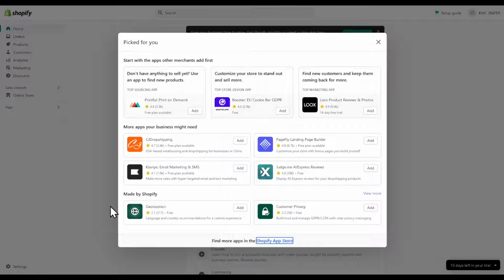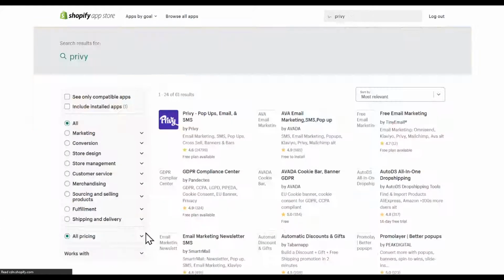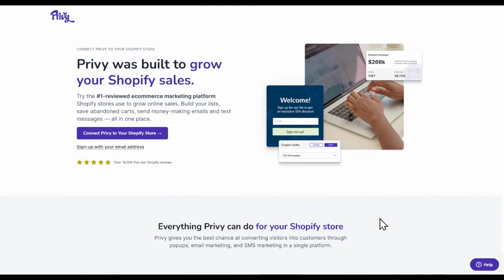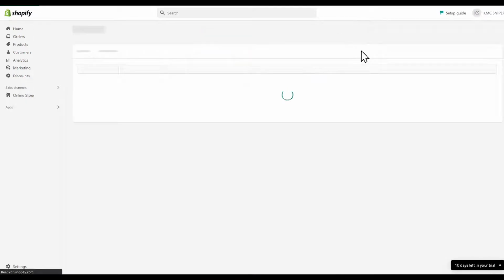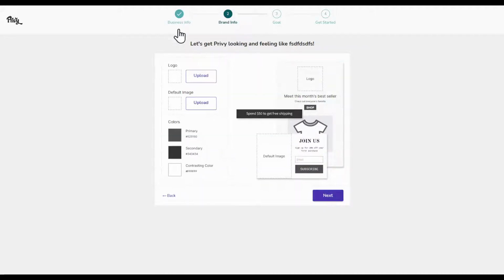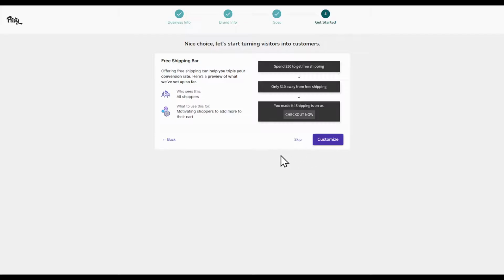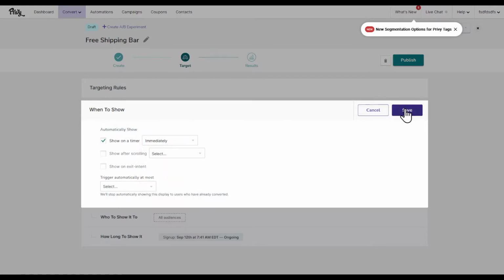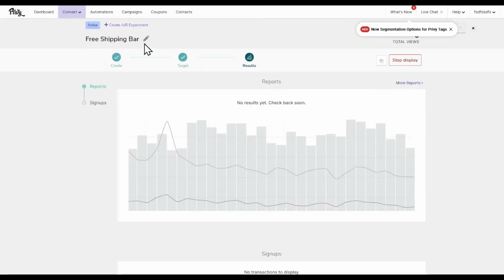How To Set Up Privy On Shopify Tutorial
Today I show how to set up privy on shopify tutorial,privy shopify,privy shopify app,privy shopify app review,shopify tutorial,privy app shopify